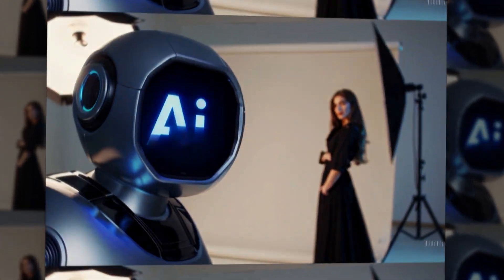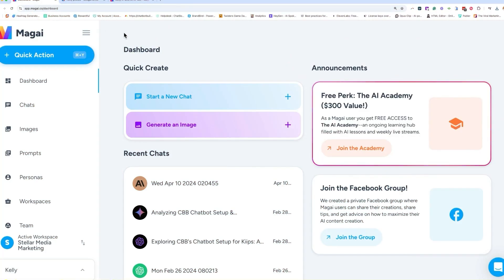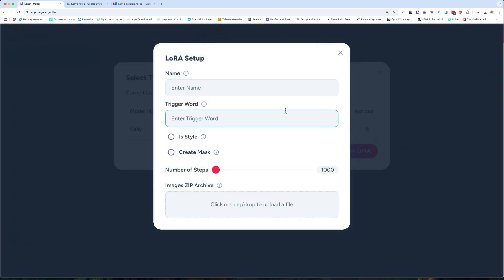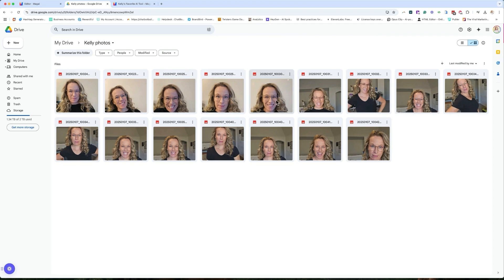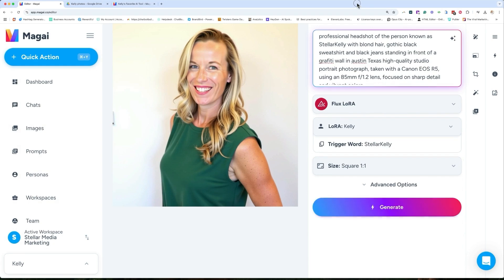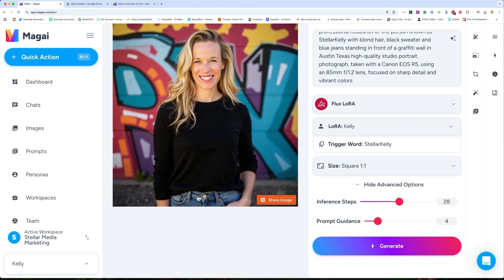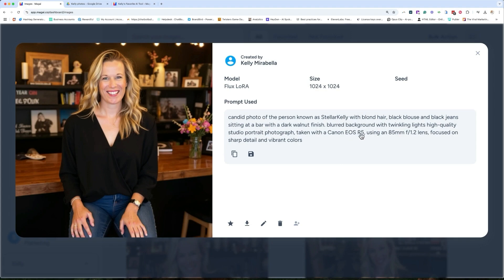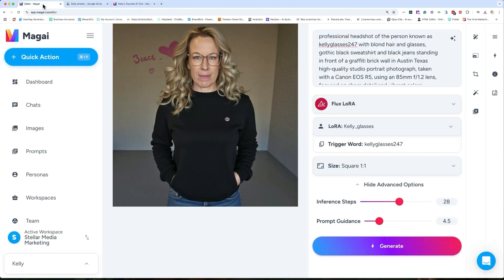How to Create Stunning AI Photos of Yourself Using FluxLora in Magai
Are you tired of AI photo apps that offer little control? Learn how to create realistic, customizable AI photoshoots using your face with FluxLora in Magai! This tutorial shows you step-by-step how to train your own AI photographer and generate fantastic images for YouTube thumbnails and more.

00:00 Introduction to AI Photo Shoots
00:47 Overview of Magi and FluxLora
01:43 Step-by-Step Tutorial: Creating Your AI Photo
03:01 Uploading and Training Your AI Model
04:00 Generating and Reviewing AI Photos
04:59 Advanced Tips and Tricks
07:44 Conclusion and Special Offer